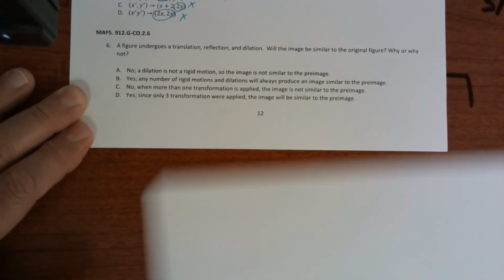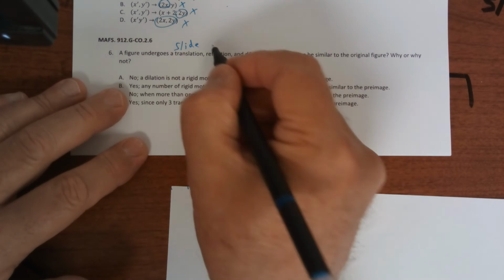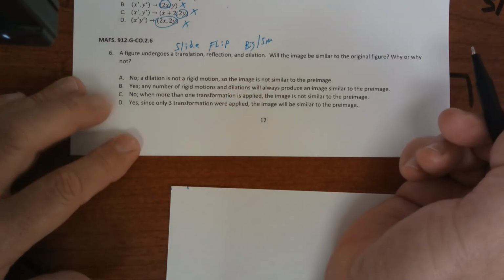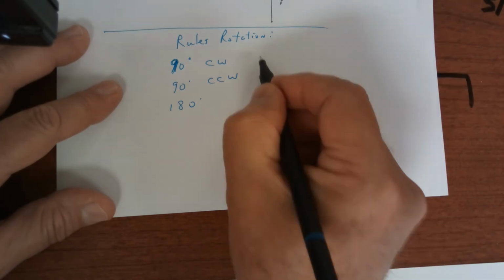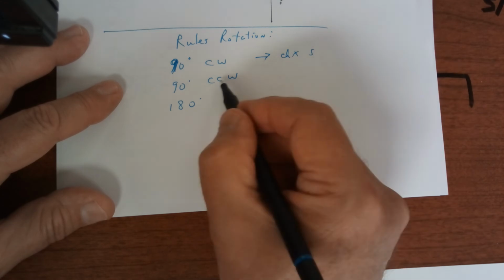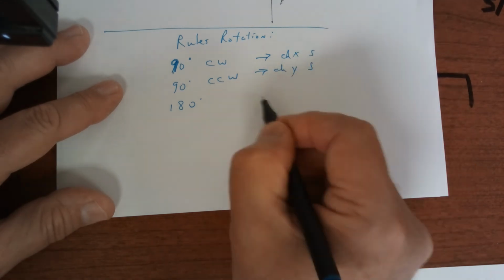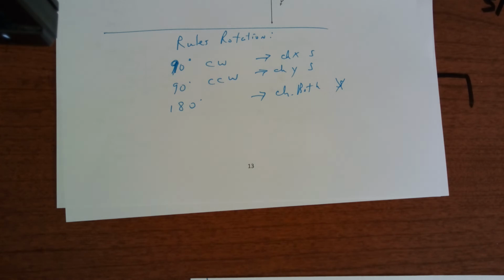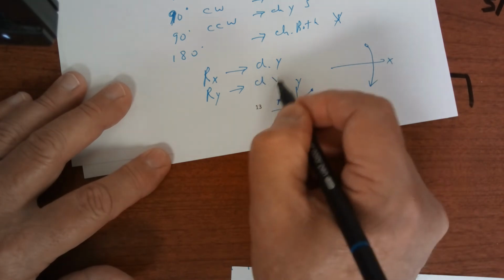Day 3 geo. eoc review 4-19-22 mcr s.a.